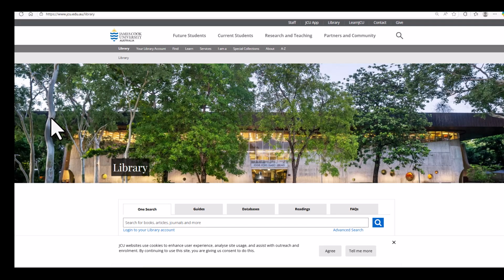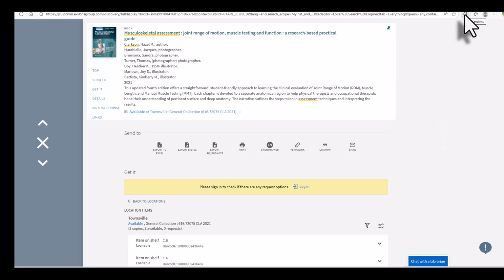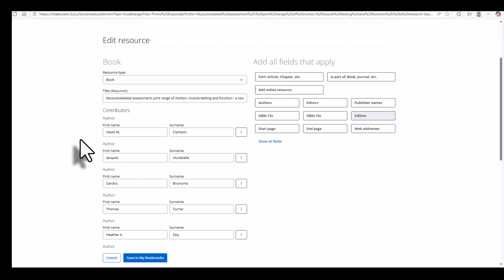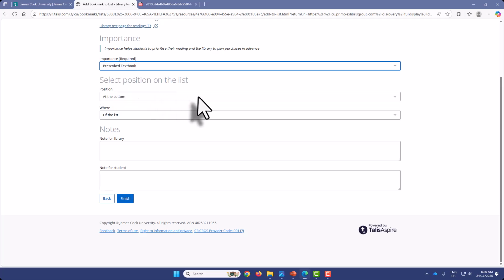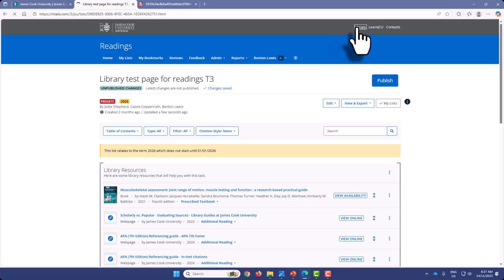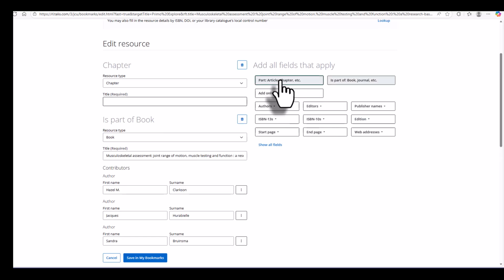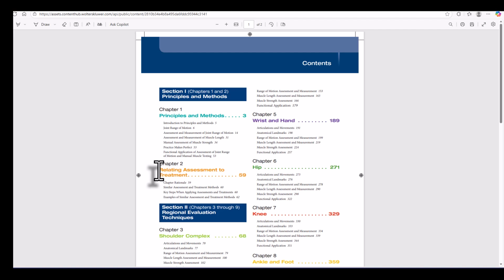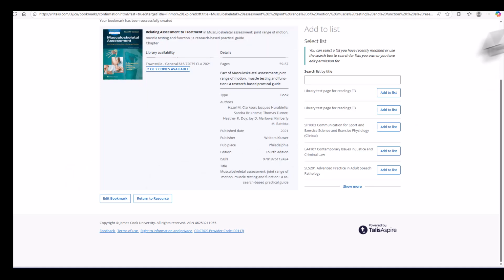Adding to Reading Lists with Bookmarking